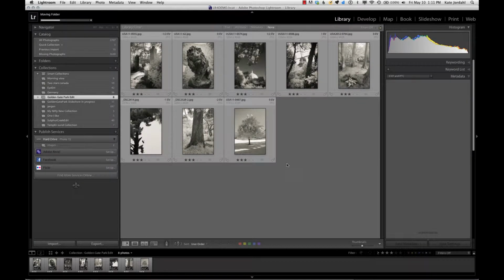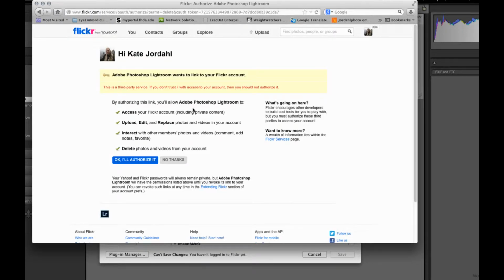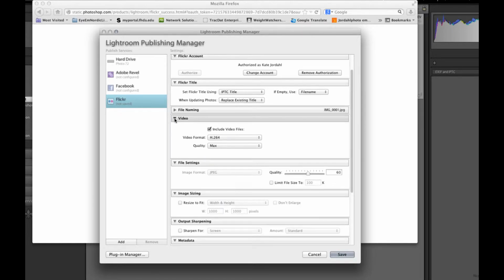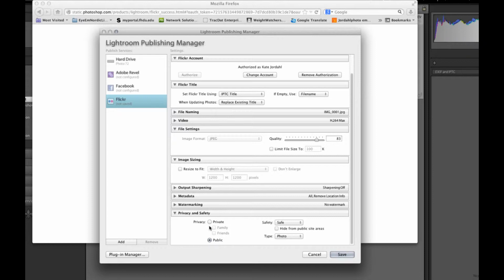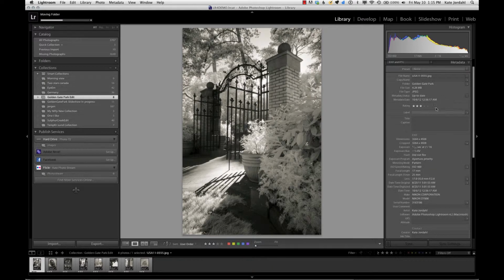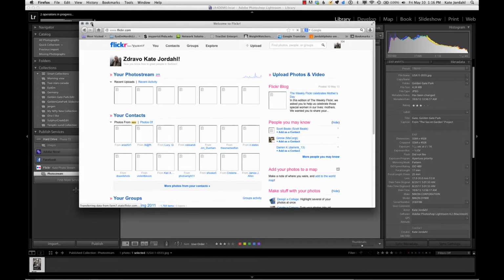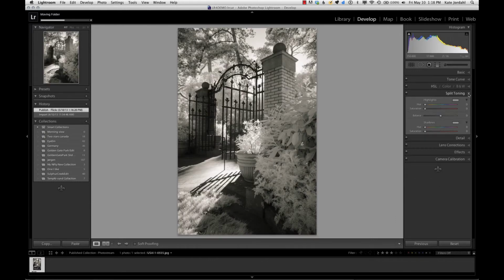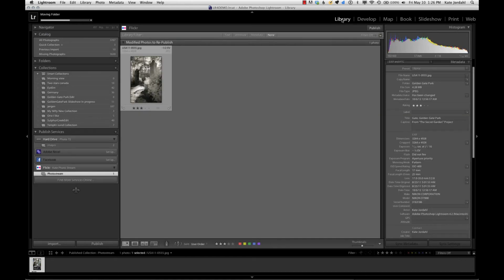Lightroom Classic and publishing to Flickr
This is a short movie to show how to set up the Lightroom Publishing manager to publish to Flickr. (Flickr design changed the next day! and now we are on Lightroom 6/CC. but the steps of publishing from LIghtroom and the effect in the new design are the same. Thanks)